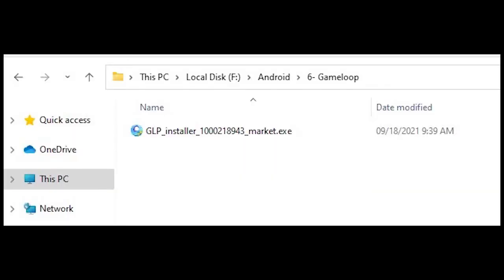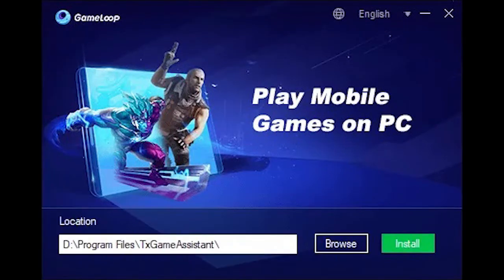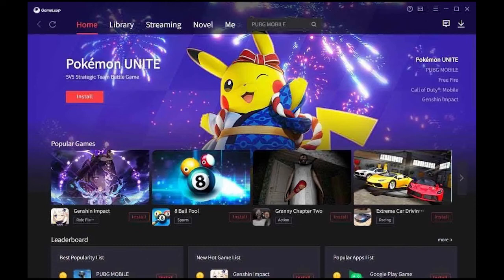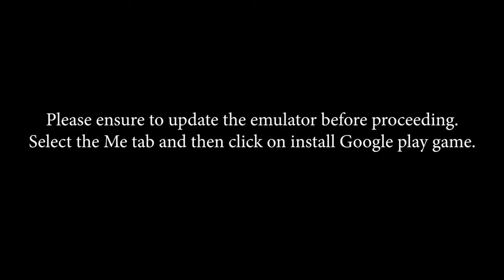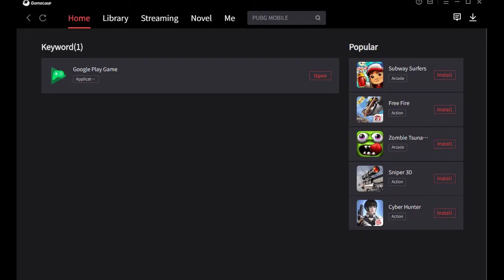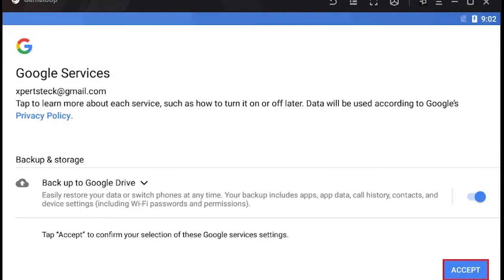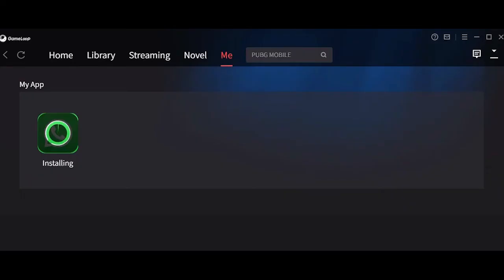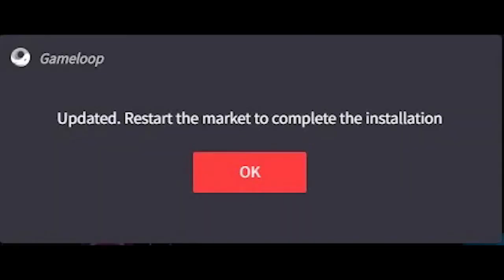How to Download Gameloop in PC / Laptop | Install Gameloop 7.1 in PC / Laptop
System Requirements Gameloop
Processor – Intel/AMD Core i5 or higher
RAM – 4 GB (8 GB Recommended)
Hard disk space – 1.5GB (3 GB Recommended)
Operating system – Windows 7 or above
How to Install GameLoop Emulator for PC
Instructions to install GameLoop player and play mobile games on Windows PC
How to Download Gameloop For PC?
To download the Gameloop software on the pc, then you need to visit Gameloop Official Website.
Download GameLoop for the computer.

Install Gameloop Emulatore
The Gameloop installation process is very simple and automated. You don’t need to configure anything besides the initial installation steps. Let’s see how to install the Gameloop emulator on Windows OS.
Once downloaded, double-click the GameLoop installation file (GLP_installer_market.exe) to install the Android emulator.
Click the Install button to install GameLoop. Or click Installation options (Customize) to change the GameLoop installation path.
Select Browse to select the directory to install the GameLoop file, and then click Install.